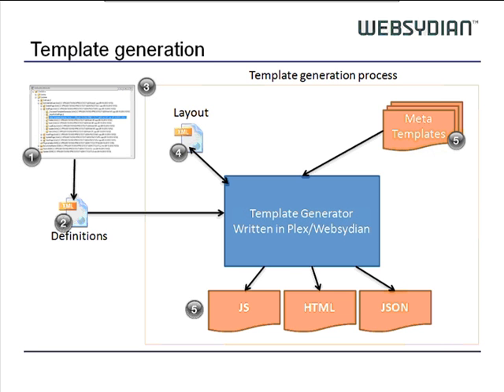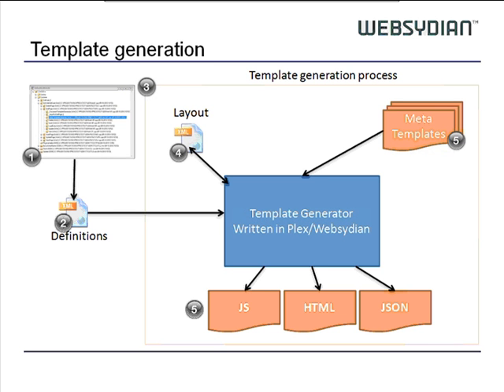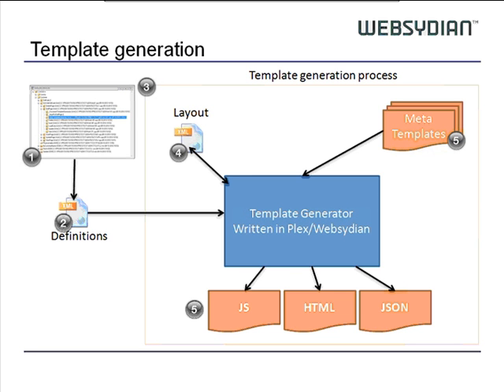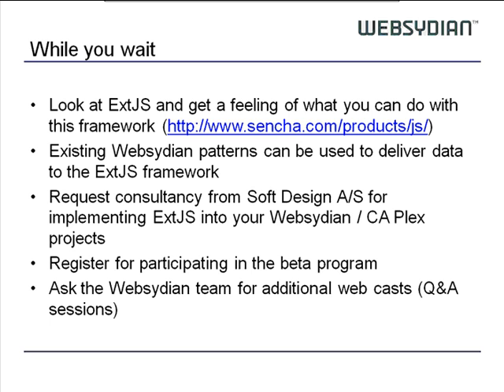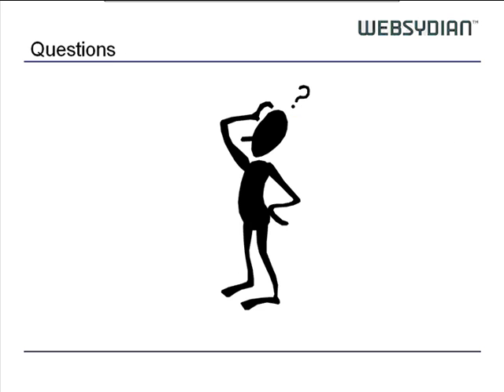CA Plex_CA 2E_3.wmv